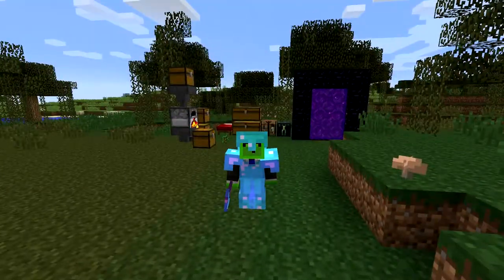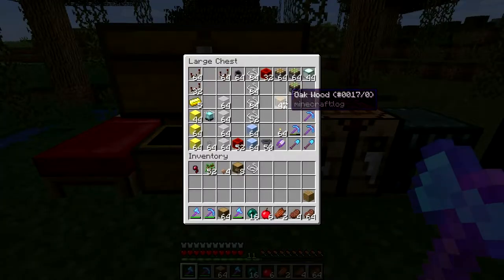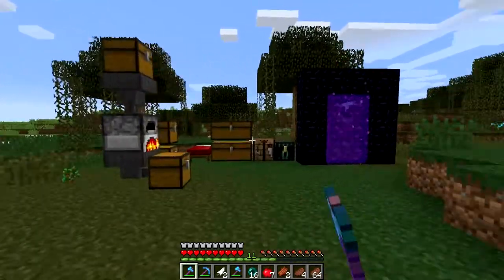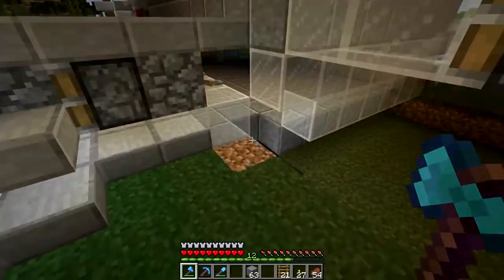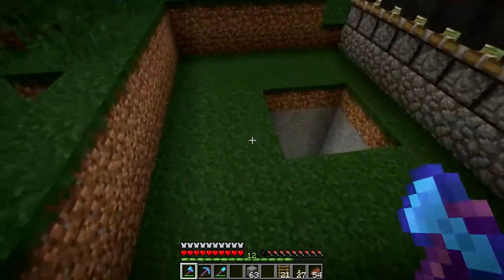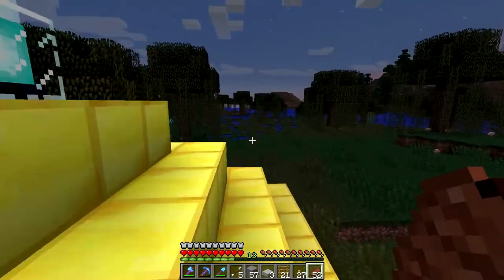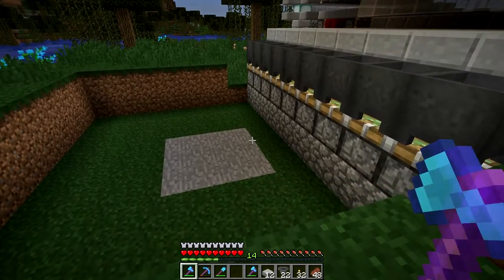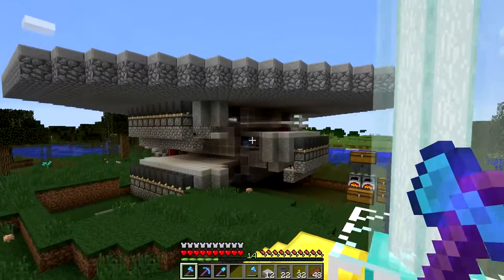ColonyCraft SE01 EP006 - Bad magic!